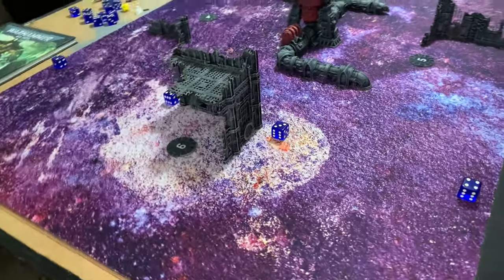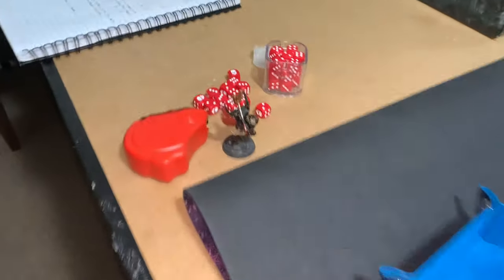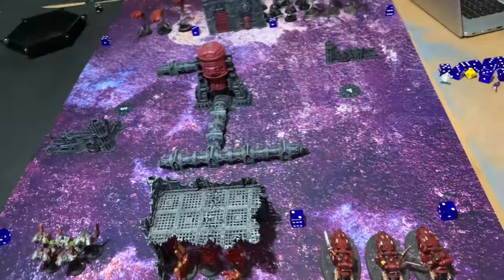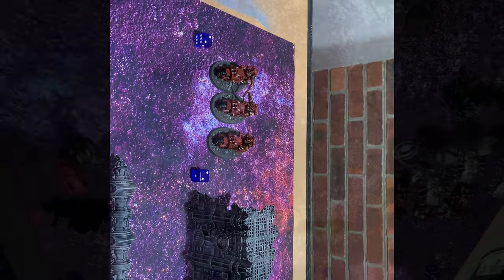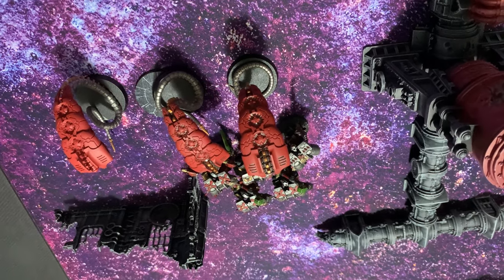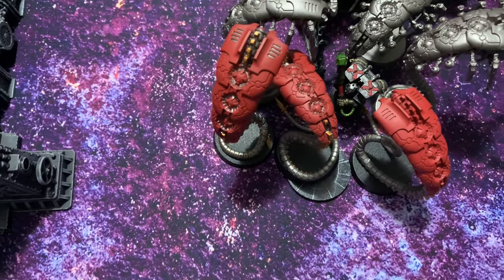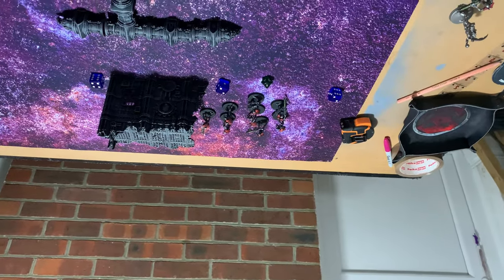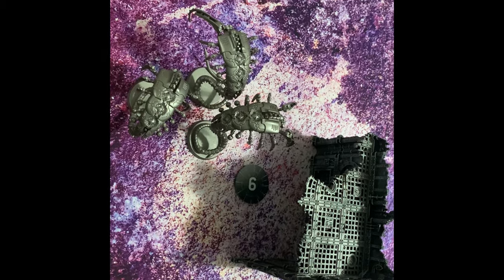500 point battle report blood angels vs necrons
I am a warhammer 40k player and this channel is dedicated to all things 40k. I share tips tricks tactical advice init reviews of my armies. Eldar; space wolves;thousand sons; orks. Drop a comment and I will interact with anyone that this is a 500 point battle report combat patrol blood angels vs necrons.

Place to get your new size gaming mats at great prices.

Battle report with idic beer 40K